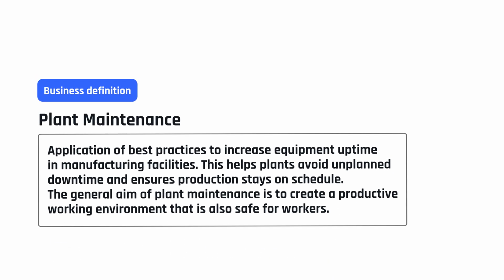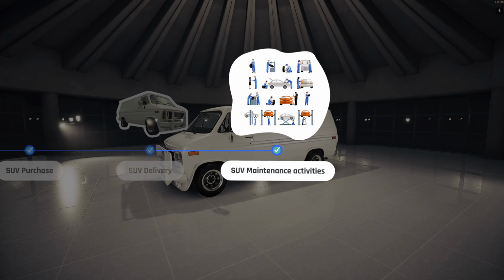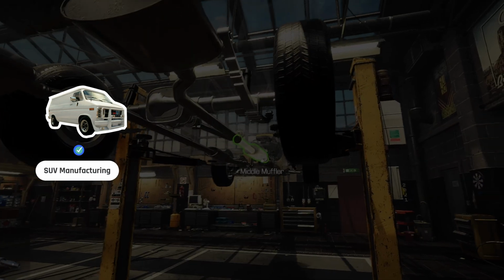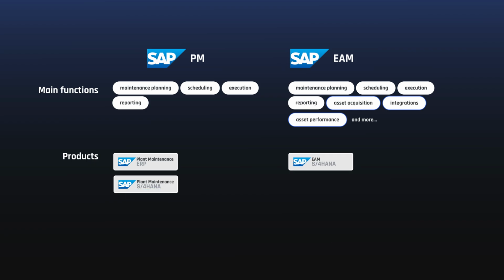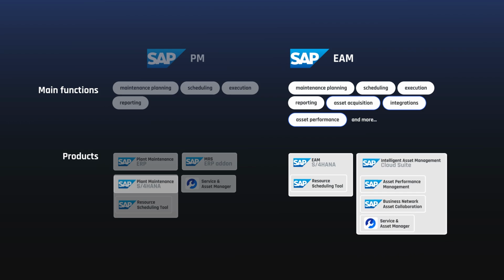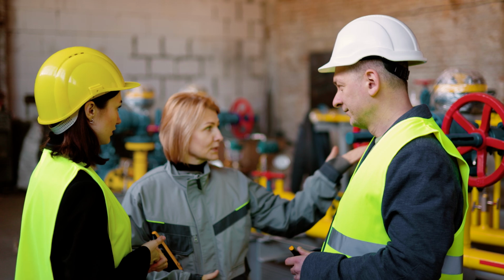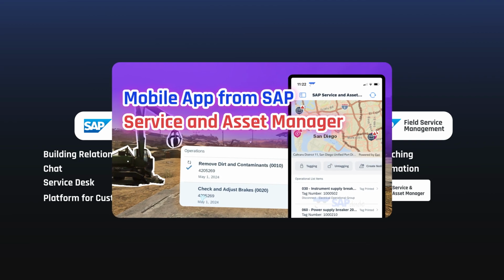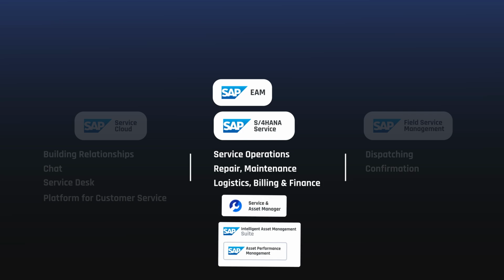SAP PM vs EAM and CS vs Service S/4HANA: What's the Difference?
Timestamps
00:25 - Question: PM vs EAM, what is the difference?
01:11 - Business definition: Plant Maintenance
02:18 - Business definition: EAM
04:27 - PM vs EAM - business comparison
05:58 - Business definition: Customer Service (CS)
08:40 - SAP PM vs SAP EAM - products comparison
14:17 - SAP S/4HANA Service
14:57 - SAP Service Cloud, Service & Field Service Management

In this video I will answer one of the popular questions among SAP PM/EAM Consultants - what is. The difference between SAP PM and EAM? Unfortunately, many of use use this term interchangeably, thinking it is the same thing. It’s totally not. That’s why I created this video. We will go through business terms of Plant Maintenance and Enterprise Asset Management, compare it with SAP products, so at the end you will be 100% sure what is the difference. But it’s even more than that. We will also talk about SAP CS and SAP S/4HANA Service. This area has been totally changed by SAP in the last years. Have you heard about Field Service Management? Or maybe you still use SAP MRS together with old CRM? Check out this video, because the last changes in Asset Management and Service Management are huge.
Things, which I covered in this video:
SAP Intelligent Asset Management,SAP Performance Asset Management, SAP Business Asset Collaboration Network